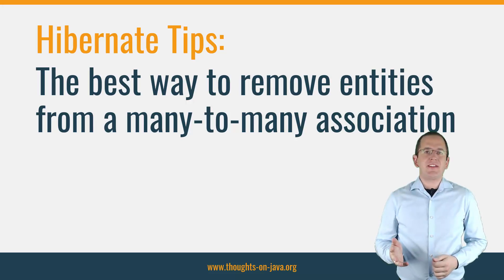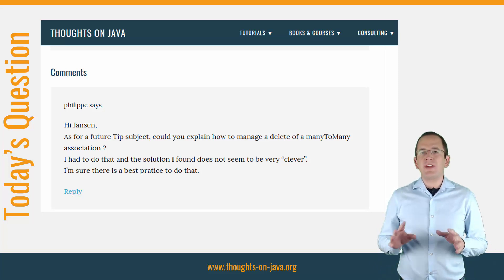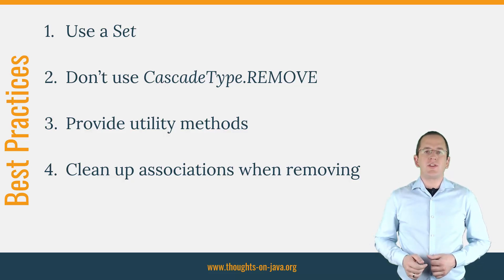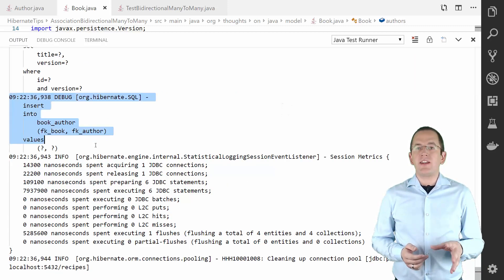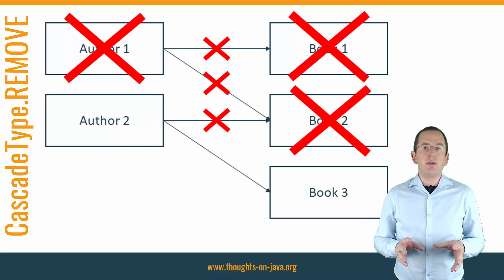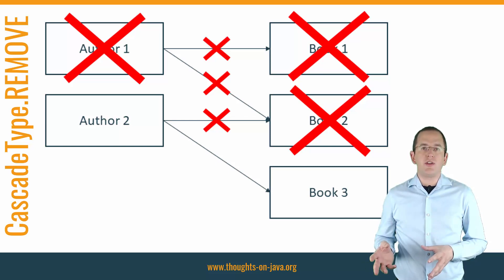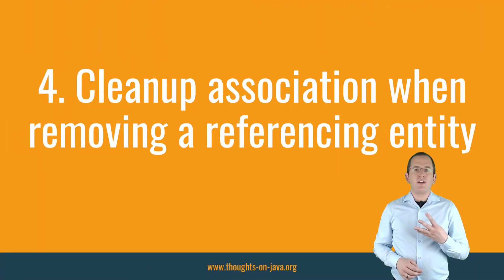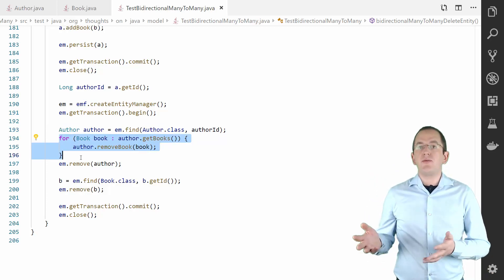Hibernate Tip: Best way to remove entities from a many-to-many association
Today I will show you the best way to remove entities from a many-to-many association.

Article links:-
How to Choose the Most Efficient Data Type for To-Many Associations – Bag vs. List vs. Set

Why you should avoid CascadeType.REMOVE for to-many associations and what to do instead: